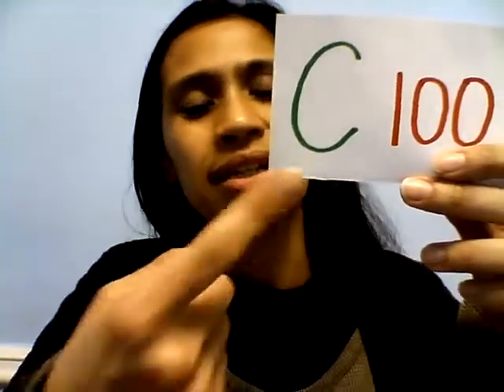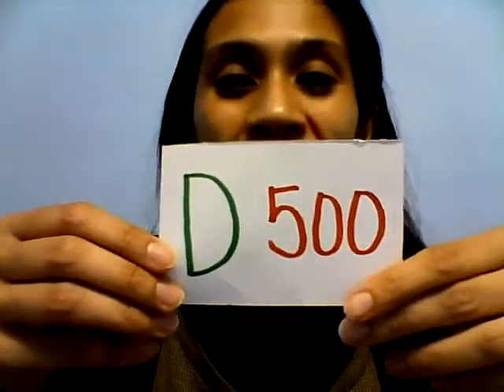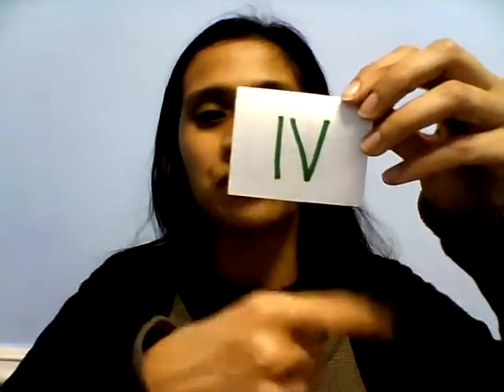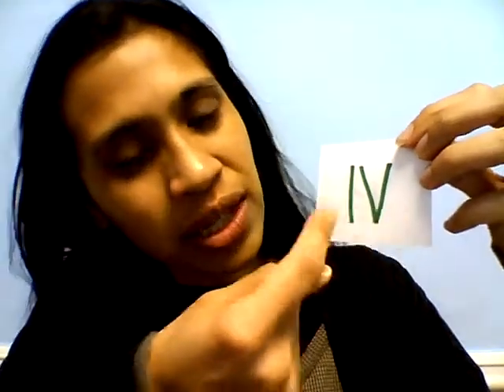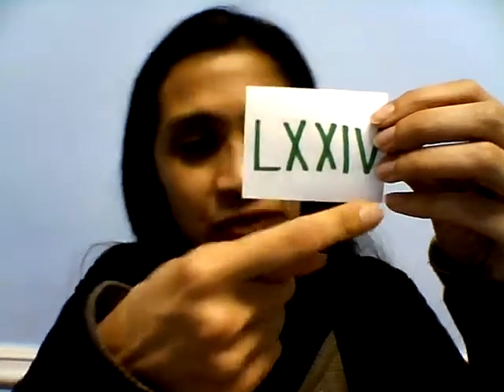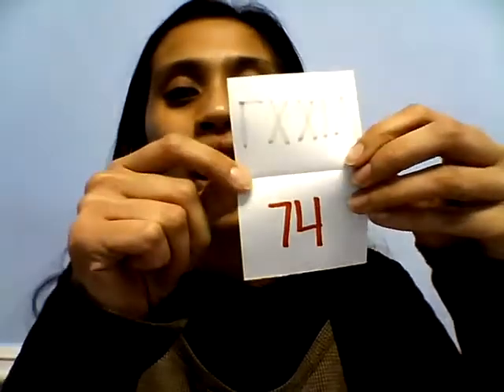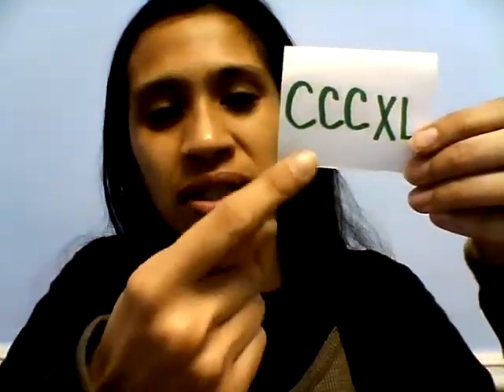Super Bowl Math Part 4